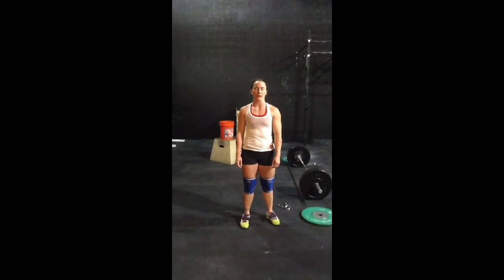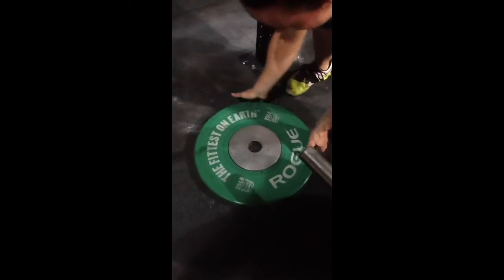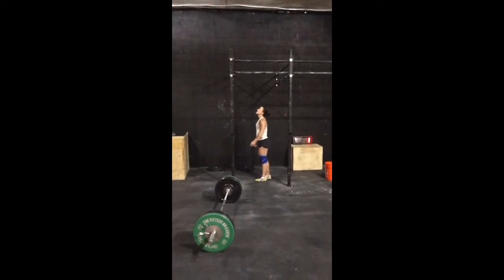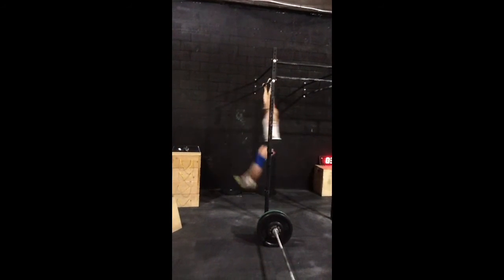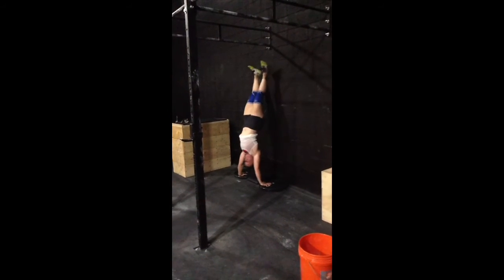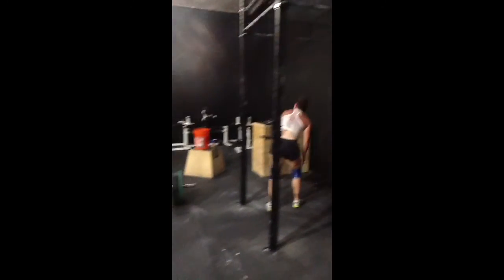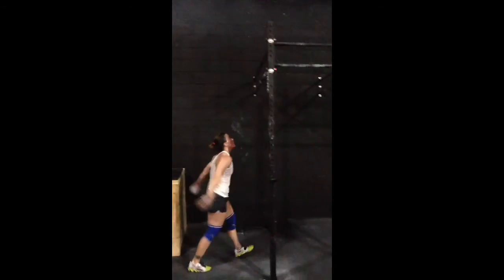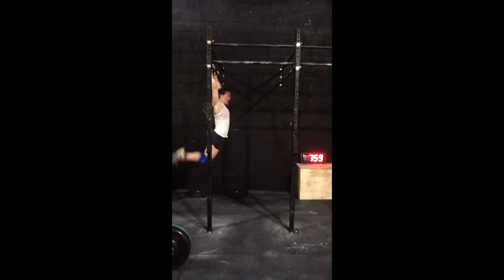Sarah Burbach GG team 14.1